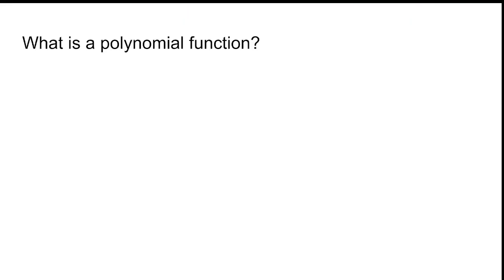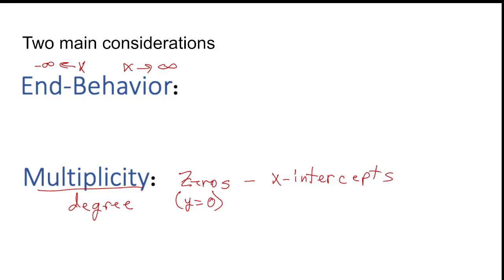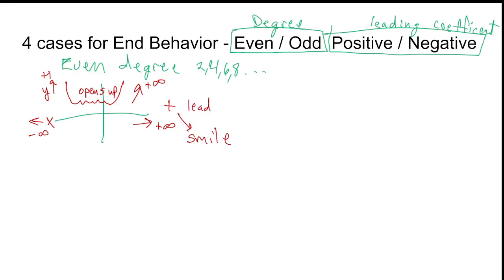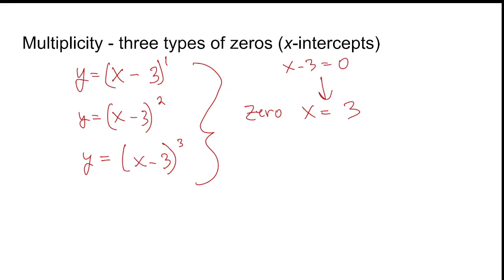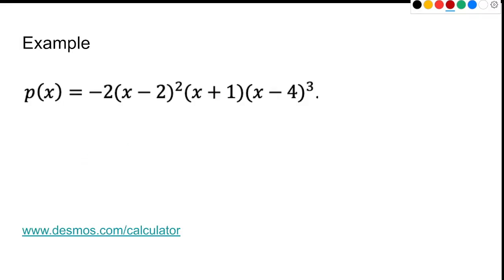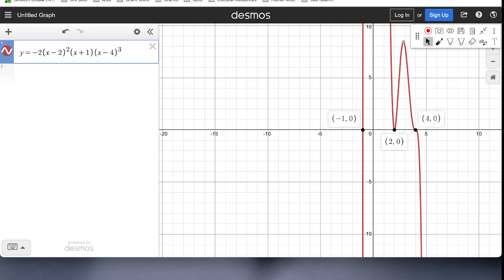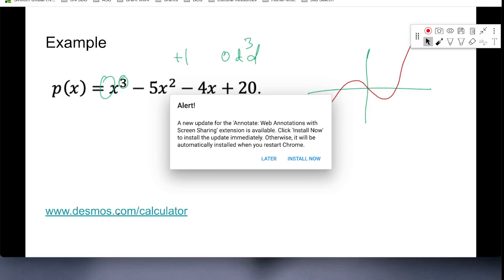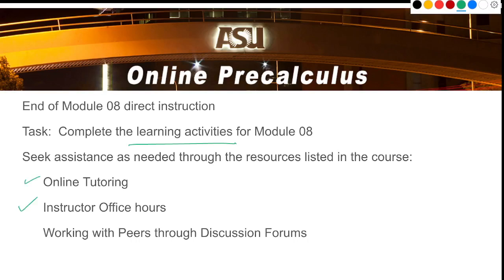MAT170 Module08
This is the direct instruction video for Module 08: Polynomial Functions